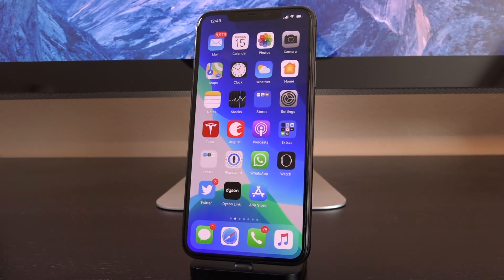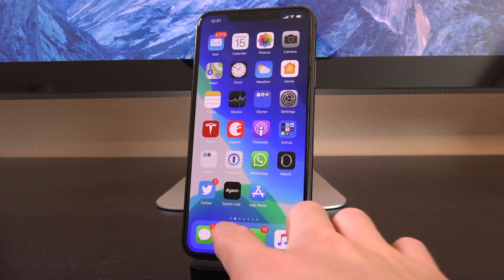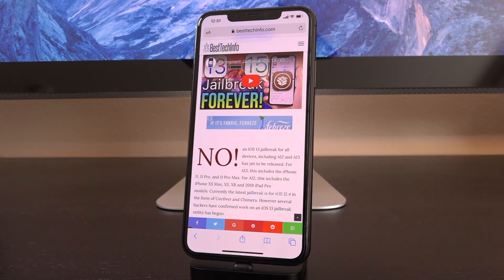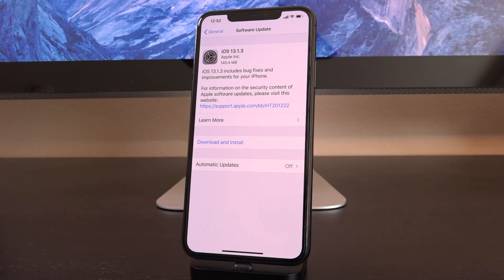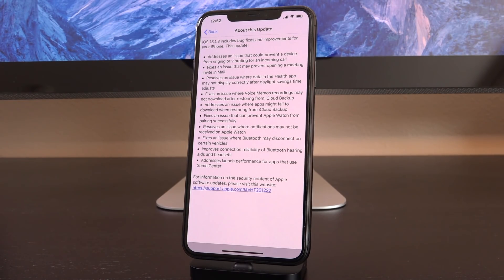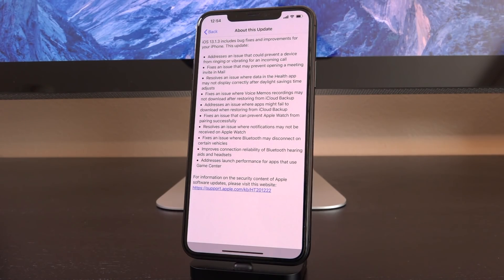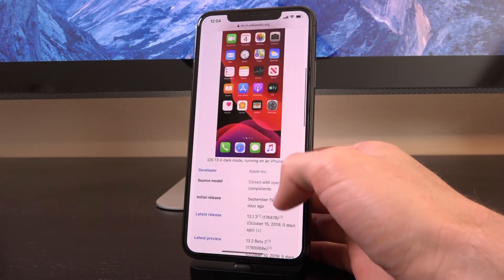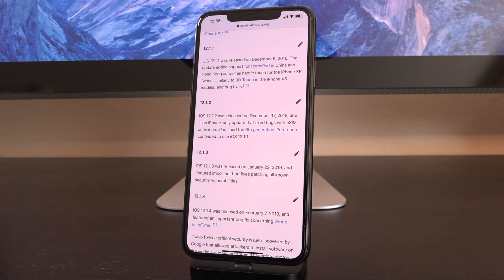iOS 13.1.3 Jailbreak Update! Where's iOS 13 Jailbreak? (Checkra1n)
iOS 13.1.3 Jailbreak iOS 13 Update! New iOS 13.1.3 Features & Changes, Checkra1n, and Kernel Exploits Discussed. iOS 13 Jailbreak Checker

It's been a while since we've discussed iOS 13 jailbreak updates. In today's video, we talk about the latest iOS 13 installment: iOS 13.1.3. For such a seemingly trivial 13.1.x update, iOS 13.1.3 actually brings a number of welcomed bug fixes and general iOS 13 improvements. However that doesn't mean you should update!

In today's video, we delve into who should update to iOS 13.1.3, whether there will be a jailbreak for iOS 13.1.3, whether any kernel vulnerabilities will lead to a jailbreak, checkra1n, and more.

---  ---  ---  --- --- --- Today's Table of Contents  ---  ---  ---  --- --- ---

1:34 - iOS 12.1.3 Changes & Features
4:19 - iOS 13 Jailbreak For ALL Devices - Kernel Exploit Talk
6:25 - Bootrom Exploit (Checkm8) VS Kernel Exploits
7:16 - Should I UPDATE to iOS 13.1.2 on iPhone XS - 11?
8:35 - Should I UPDATE to iOS 13.1.3 on iPhone 10 or older?
10:56 - New iOS 13 Jailbreak Developments

---  ---  ---  --- --- --- iOS 13 Checkm8 Jailbreak Updates ---  ---  ---  --- --- —